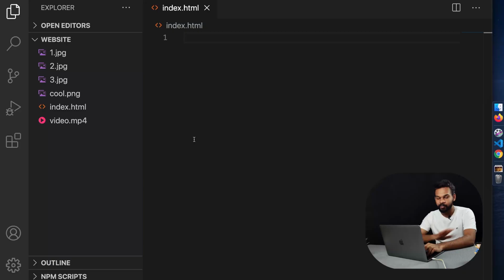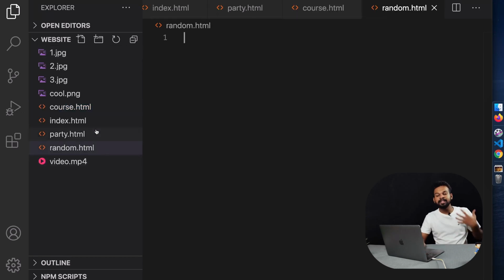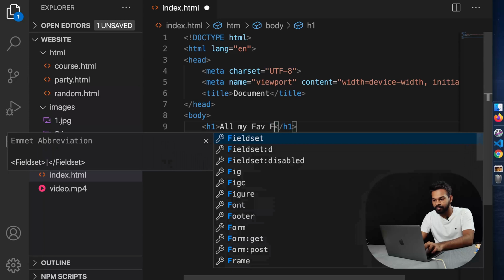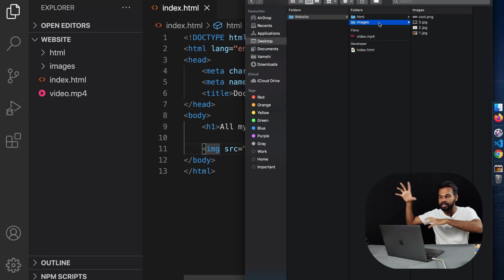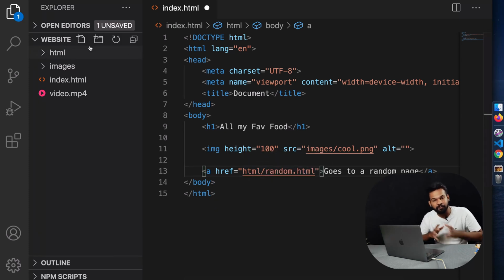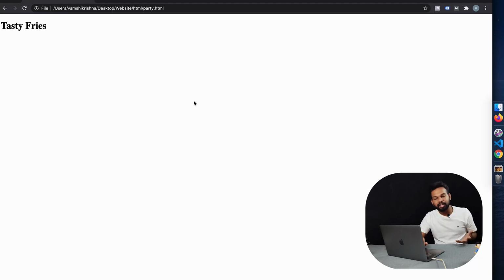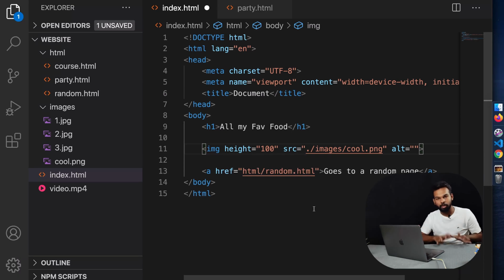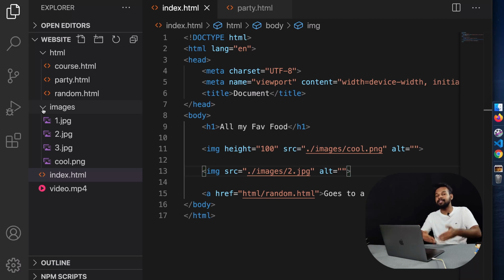File Paths | HTML & CSS Mastery | Full Stack Development – Module 1